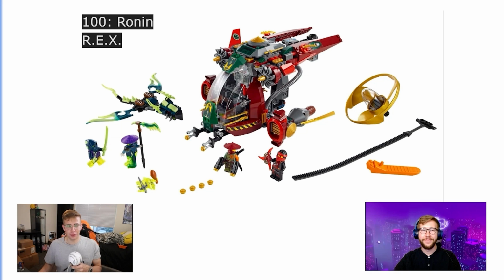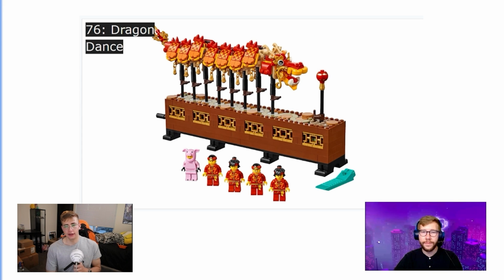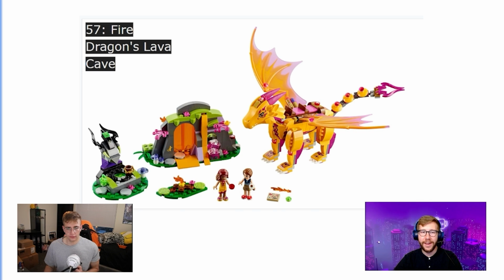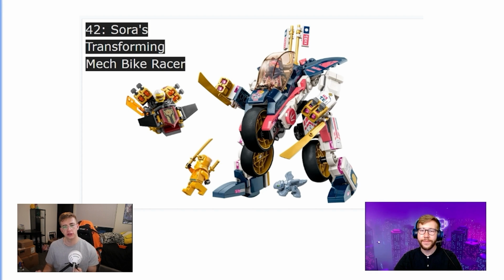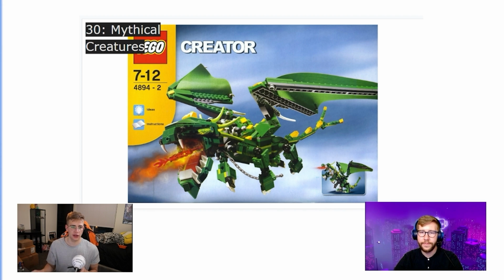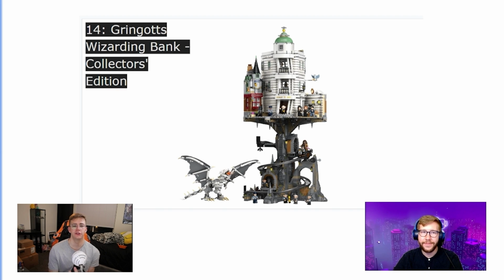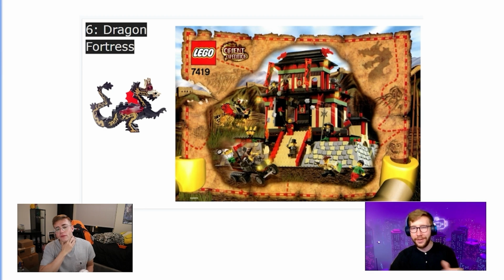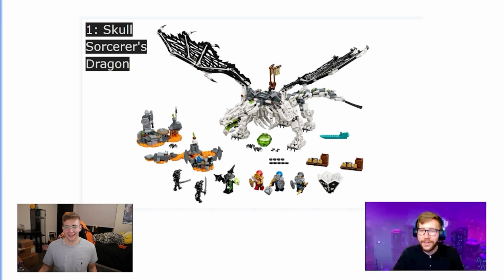Ranking The Top 100 LEGO Dragons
Prepare for an epic journey through the realm of LEGO dragons as we rank the top 100 dragons of all time! From majestic fire-breathers to fearsome ice dragons, join us as we delve into the mythical world of brick-built creatures.

In this video, we'll explore the intricacies of each dragon, analyzing their design, scale, and overall awe-inspiring presence. Whether you're a seasoned LEGO collector or simply fascinated by dragons, this ranking promises to ignite your imagination and inspire your next LEGO adventure.